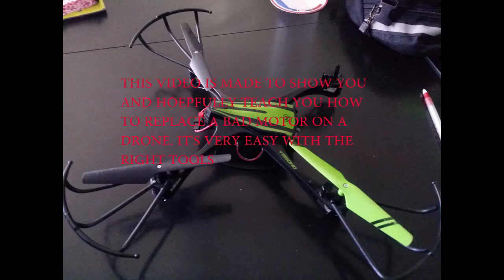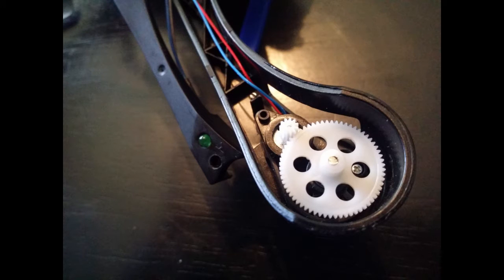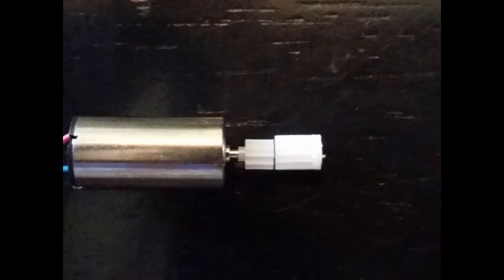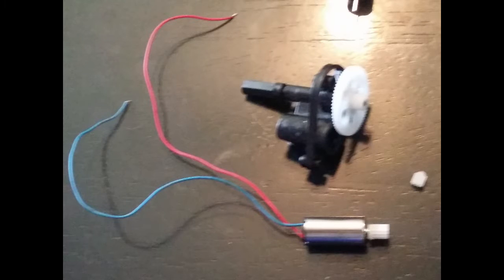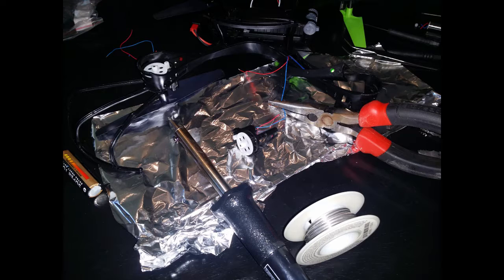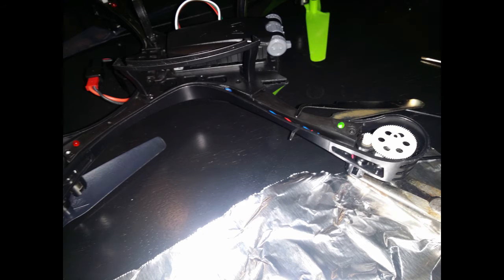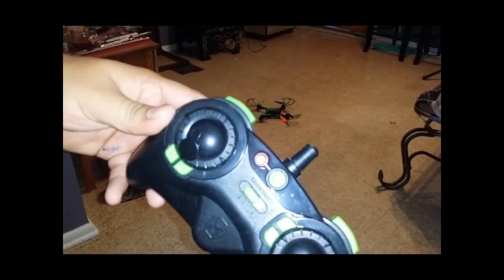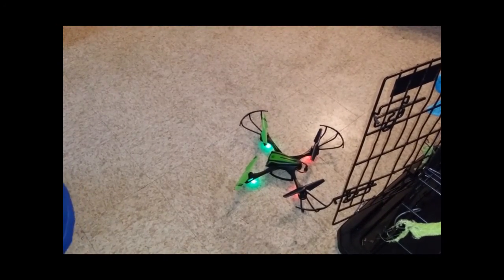FIX YOUR DRONE - MOTOR REPLACEMENT V950HD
REPLACING A DRONE MOTOR WITH THE RIGHT TOOLS IS EASY
1. NEEDLE NOSE PLIERS
2. SMALL SCREWDRIVER
3.SOLDER/SOLDERING TOOL
4.SCISSORS
5.NEW MOTOR
6.WIRE STRIPPERS/RAZOR